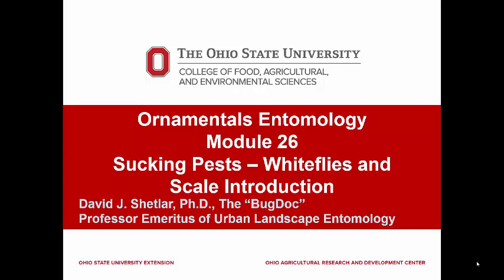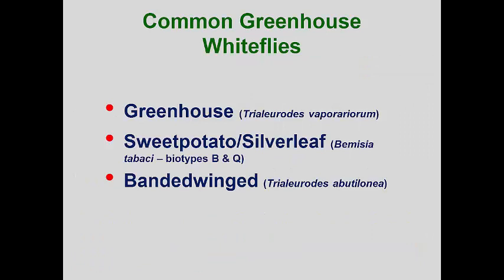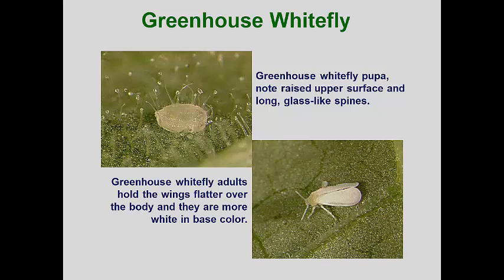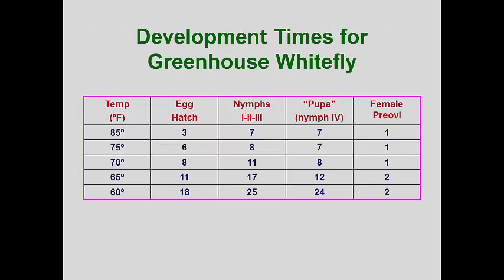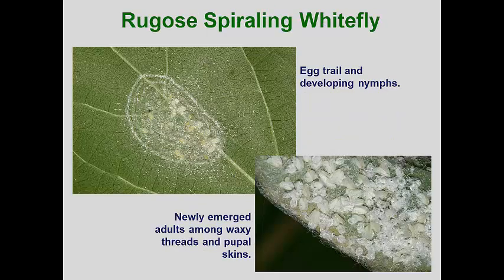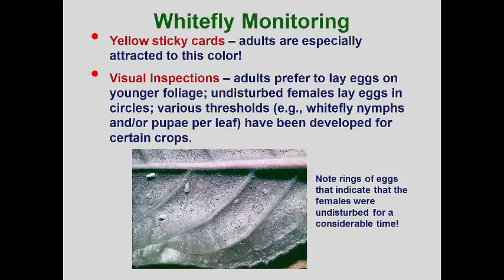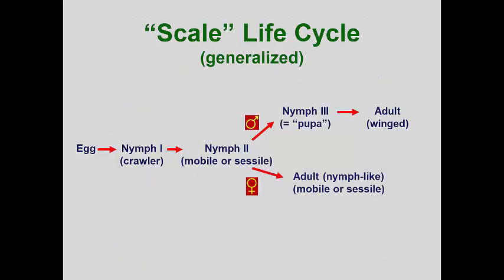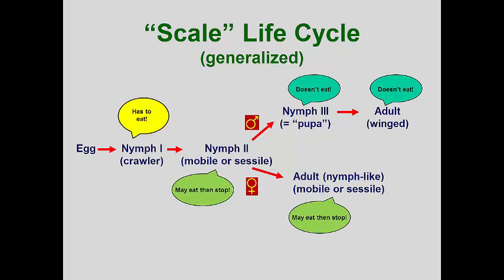Module26 Whiteflies ScaleIntroduction 2019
Entomology 5609 - Sucking Pests - Whiteflies and Introduction to Scales